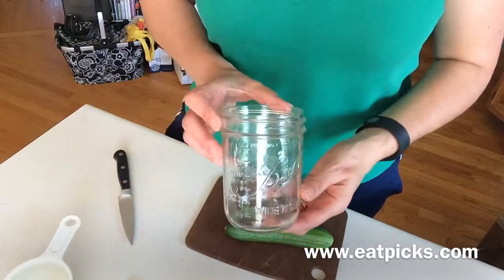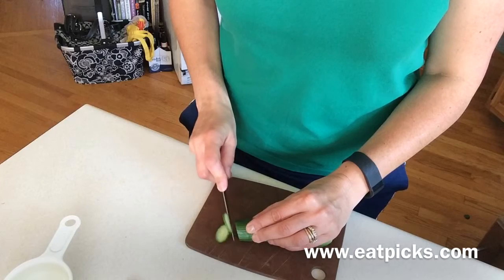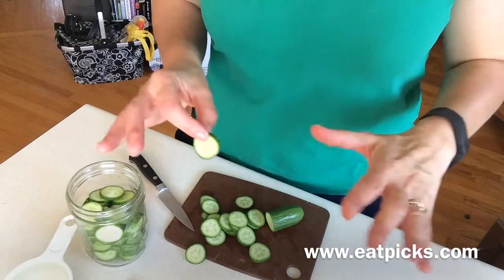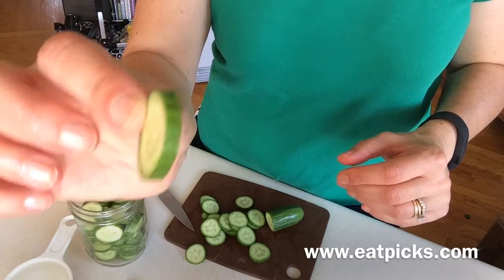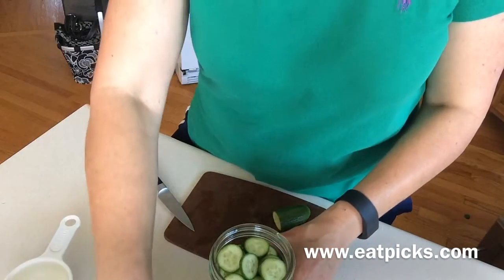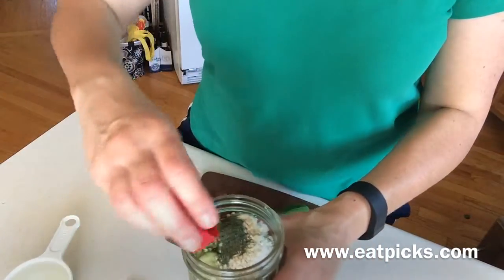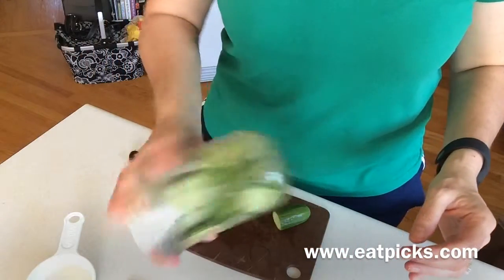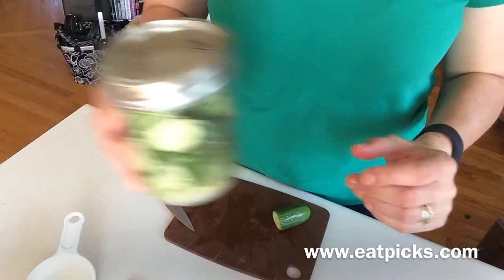How to Make Homemade Dill Pickles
Quick and easy cooking tutorial how to make homemade dill pickles. Super simple and delicious! Here is a link to our recipe: